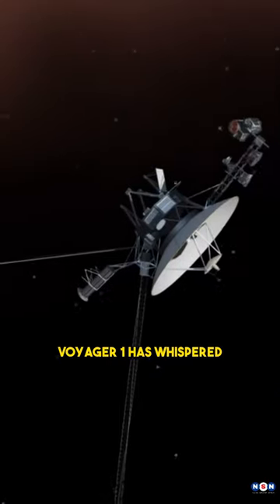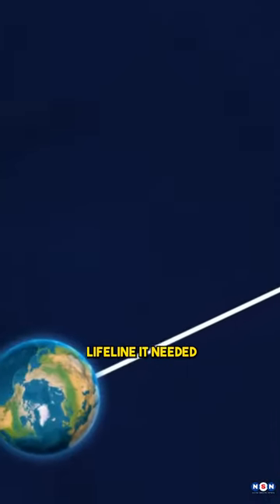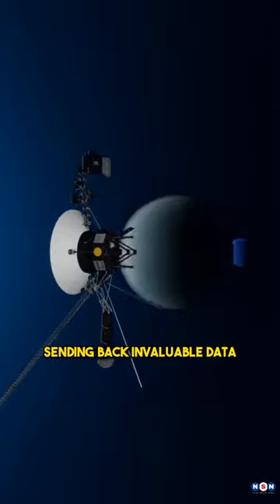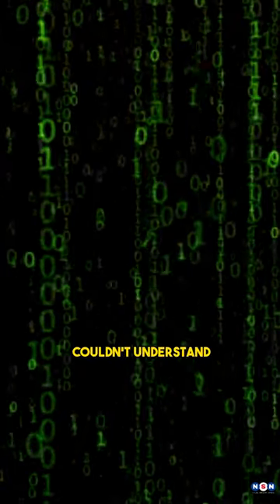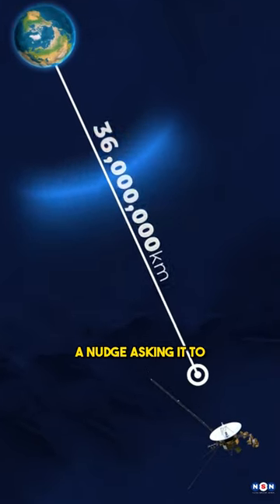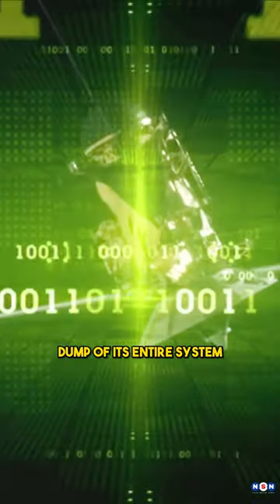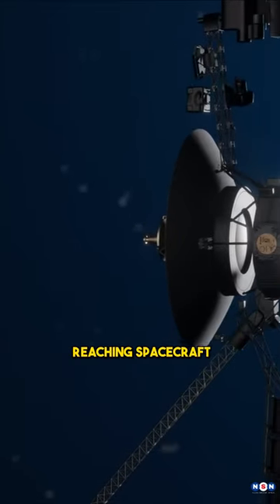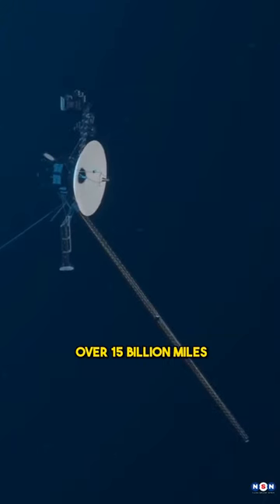Voyager 1 Breaks Silence: A Signal from the Depths of Space!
In this thrilling episode, we dive into the heart of cosmic mystery as Voyager 1 sends back a groundbreaking signal after months of silence. Discover how NASA's quick thinking and a simple "poke" might just save humanity's farthest-reaching spacecraft. Join us as we unravel the secrets of the universe, one decoded signal at a time. Don't miss out on this testament to human ingenuity and the quest for knowledge.